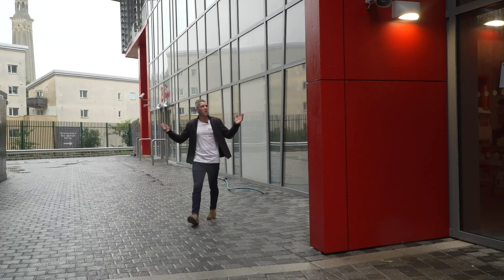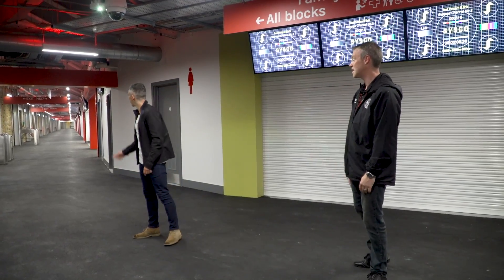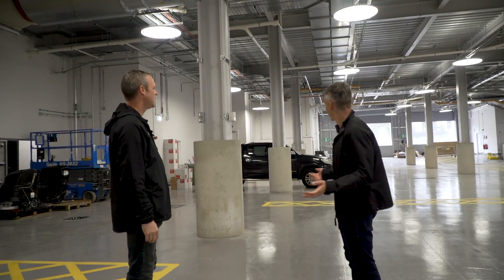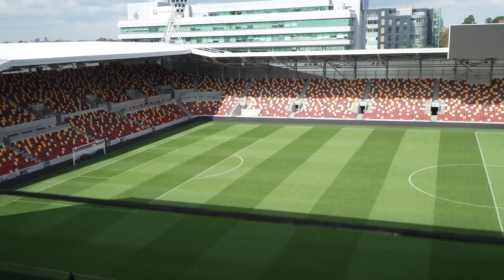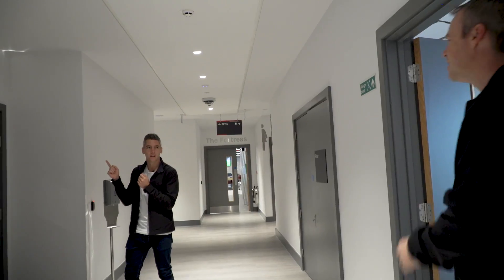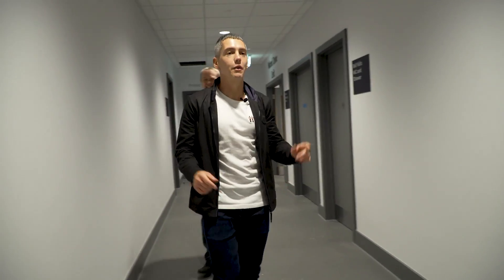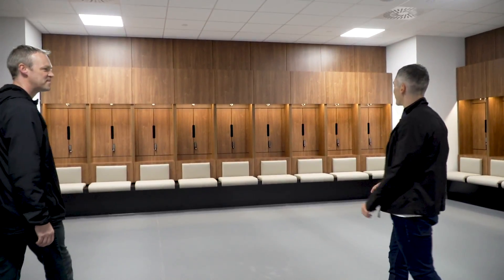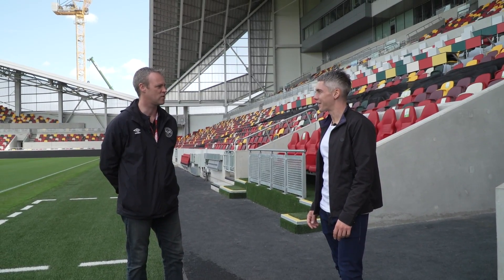New Stadium Tour: Stu Wakeford takes us inside our new home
Ahead of our first competitive game of the 2020/21 season against Wycombe Wanderers, Stu Wakeford was given a behind-the-scenes tour of our new home.